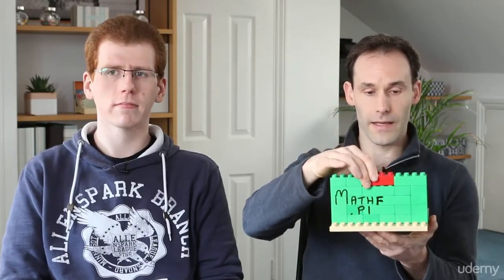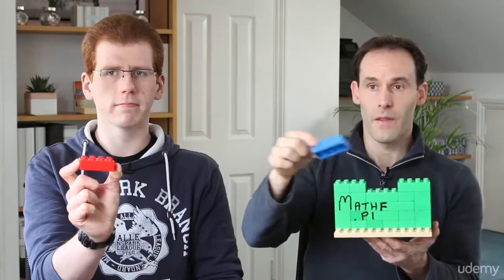065 About Statics Singletons